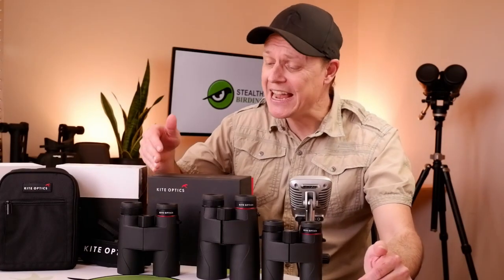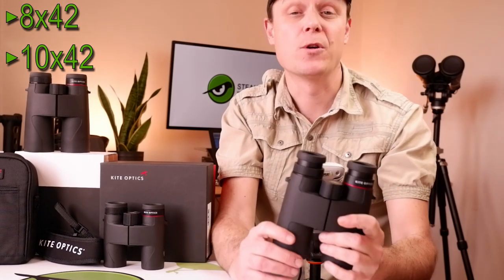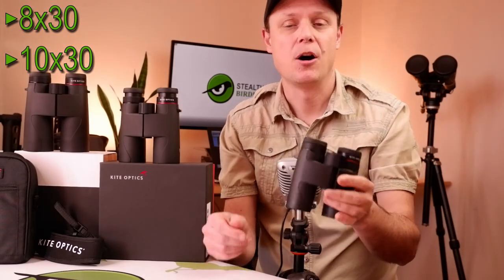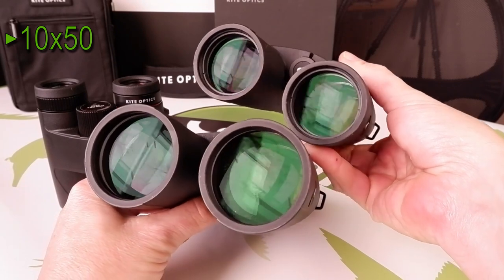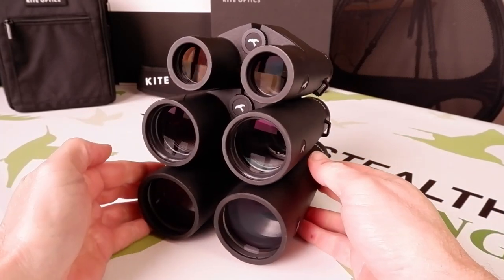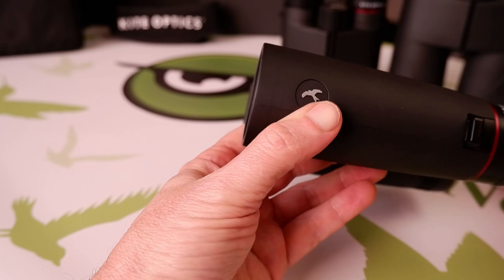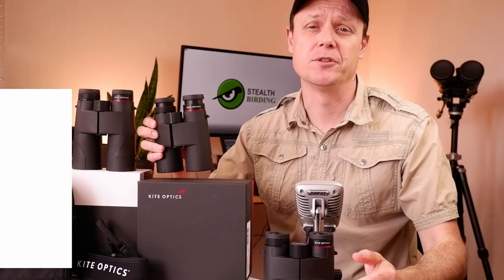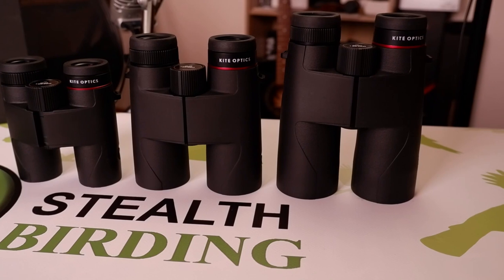Kite Lynx HD+ Binoculars Overview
Ranging in size from the travel friendly, take anywhere 30mm models, to the standard, great “all-rounder” 42mm models to the large and powerful 10x50 binocular, the Kite Lynx HD + series offers a very high level of performance and is aimed to meet and indeed exceed the needs of even the most demanding of users in a wide range of applications.